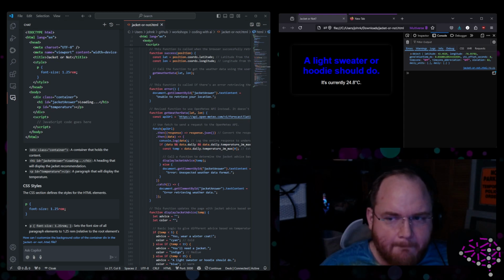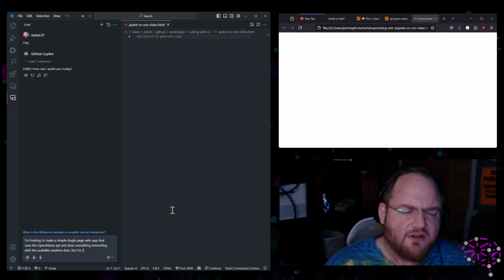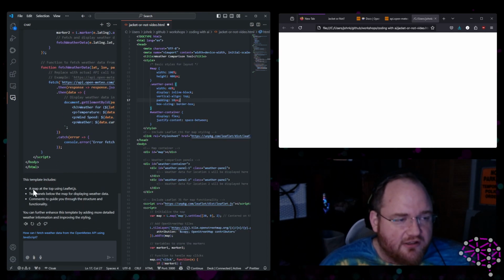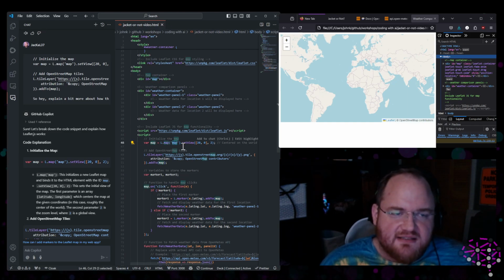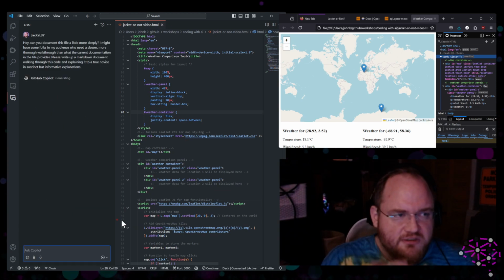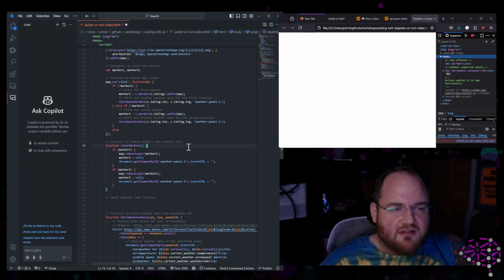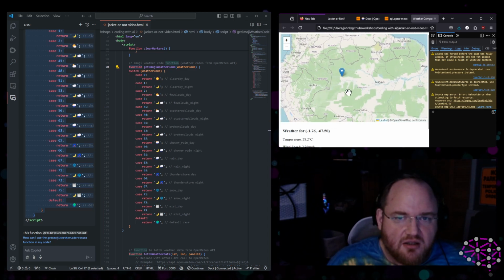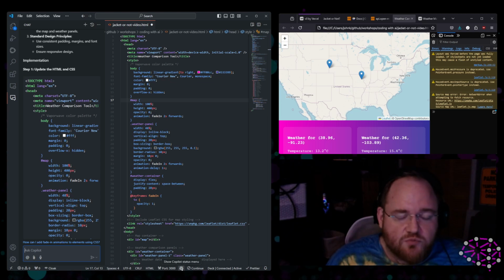Coding with Copilot - Whoops I Made Something Better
As a demonstration of some coding with AI principles, I set out to recreate an app I made from scratch the other day, but after a quick brainstorm with copilot chat, pivoted midstream and made something way better.

Bumps and crashes are kept as-is. No editing has occurred, ain't nobody got time for that.

- [OpenMeteo API] (free up to 10,000 pings a day, no API keys needed)